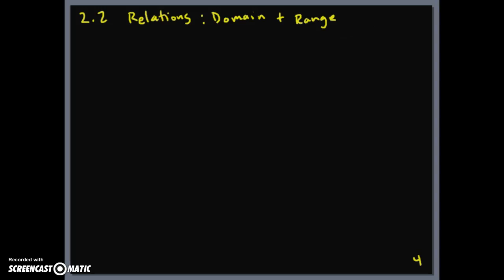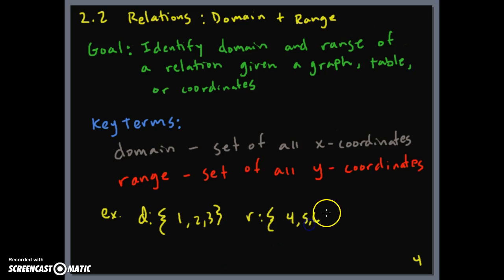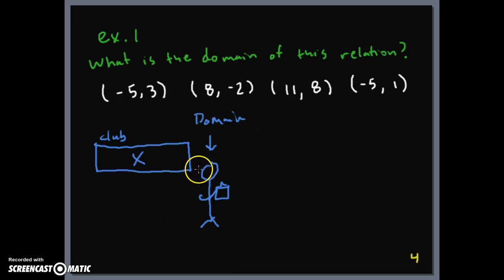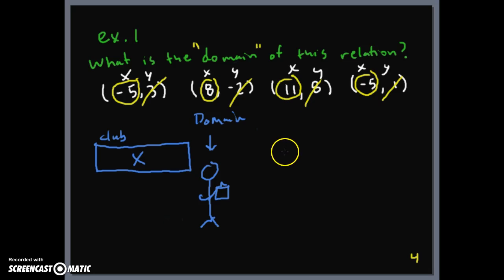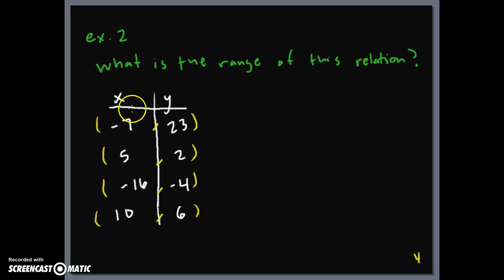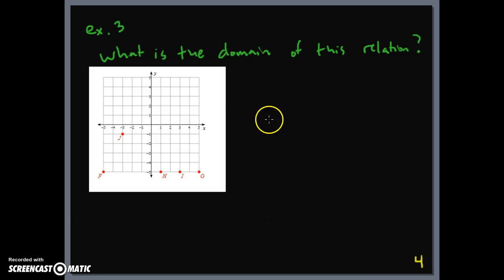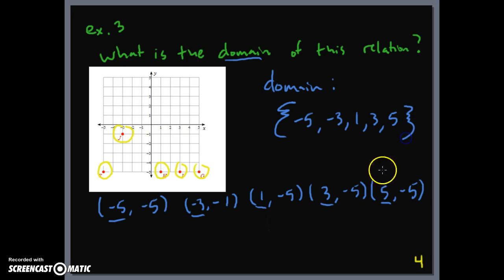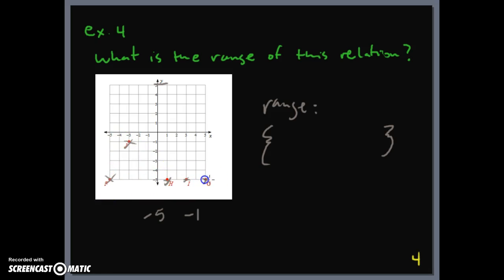How to find Domain and Range | Algebra